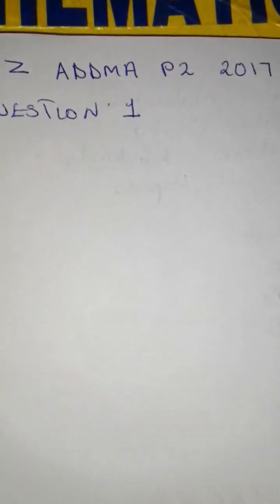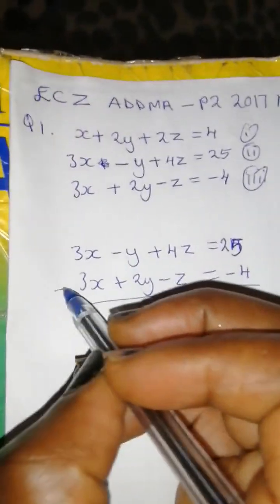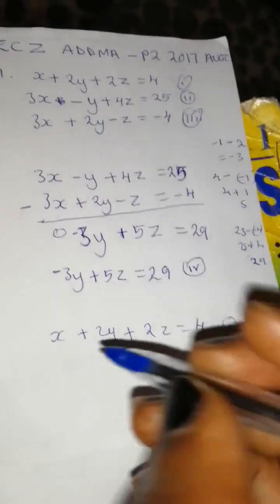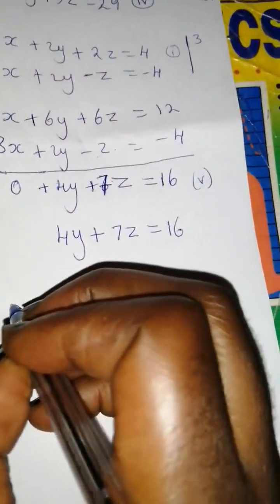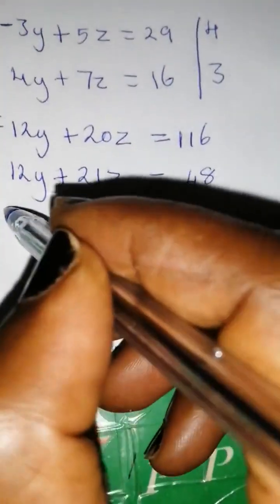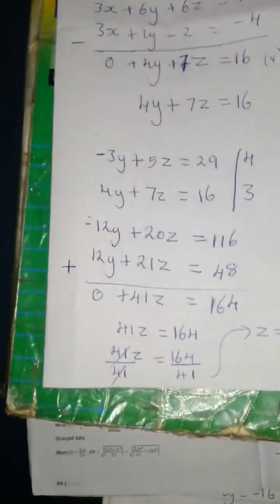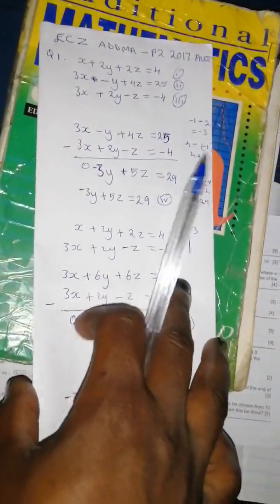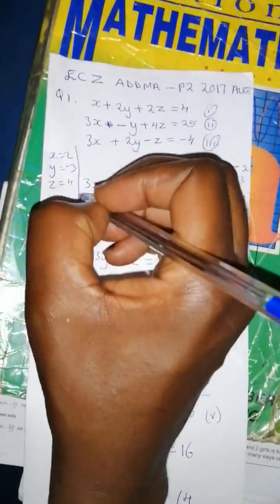EQUATIONS IN THREE VARIABLES - ADDMA P2 2017 Q1